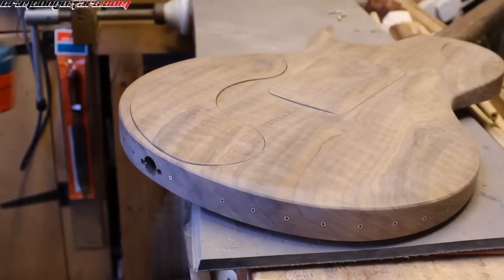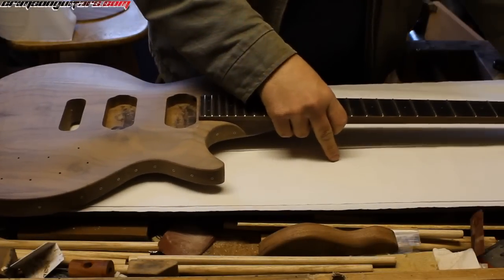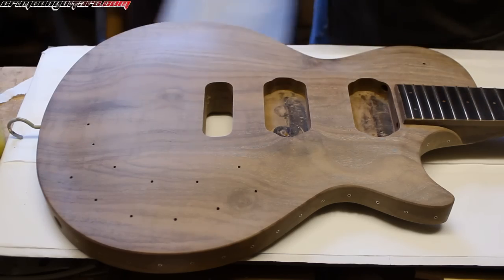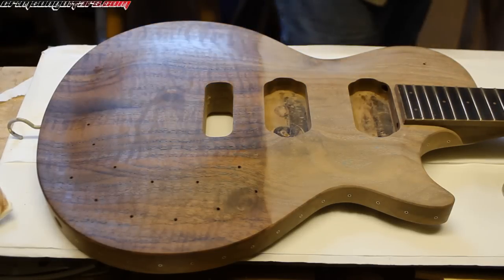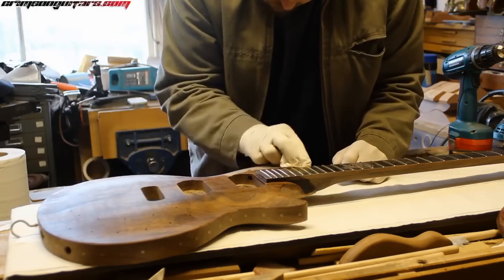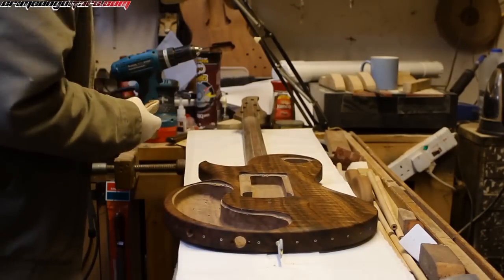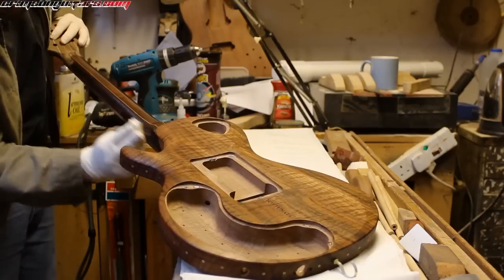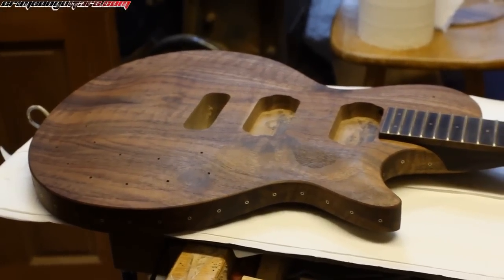Clarity Ep 53 - Applying the Initial Coats of Lemon Oil Finish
Welcome to Crimson Guitars and welcome to Episode 53 of the Clarity series of videos.  This guitar is based on a Robert Fripp design.

In this episode, Ben begins his favourite part of a custom build, which is so often rushed.

This Video series with Ben Crowe at Crimson Guitars in the UK
became the backbone of the Crimson Guitars online tutorials for a few years.

Please note that this series was filmed in 2013 when Ben was still working out of a shed at the bottom of his garden.  This means that some of Ben's techniques and opinions have since changed, however, much of the content is still relevant so we hope that you will benefit from this series and the updated links.

US Customers - Get the Freshest CA glues in the market (USA orders)